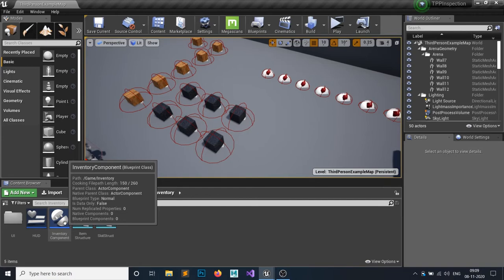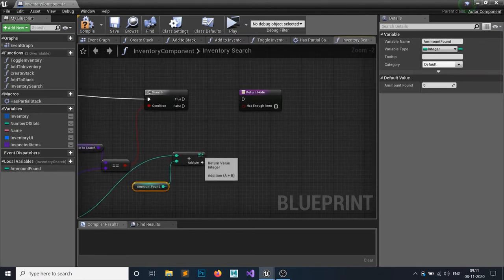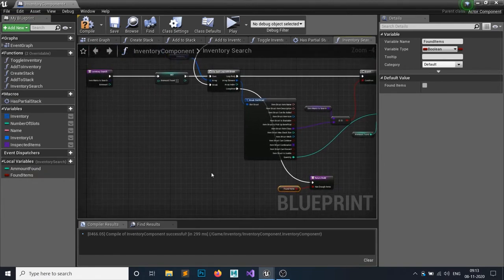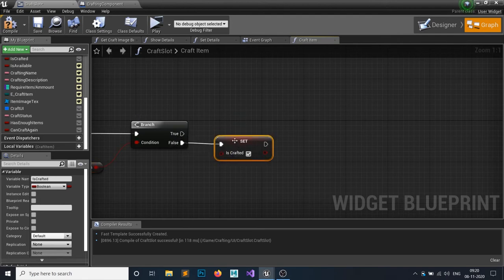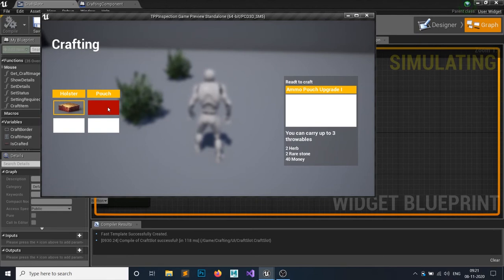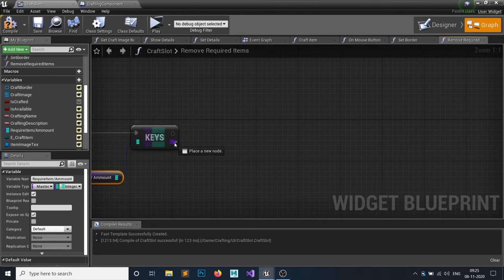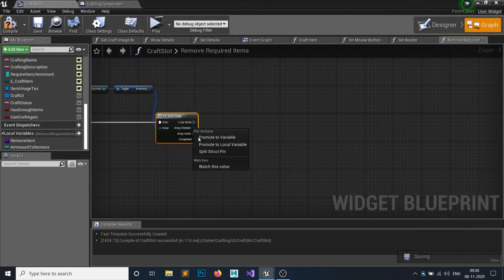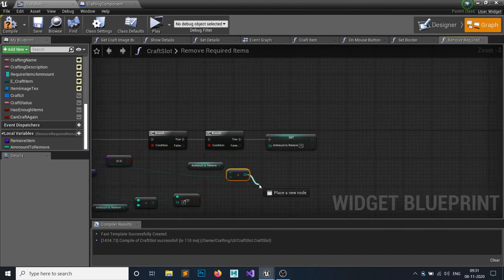Unreal Engine 4 - Crafting System Part 4 - Craft items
In this tutorial we will actually craft the item, if its successfully crafted then we will remove the required items from the inventory and money from the player wallet. Then we will set the craft UI effects related to crafted item.